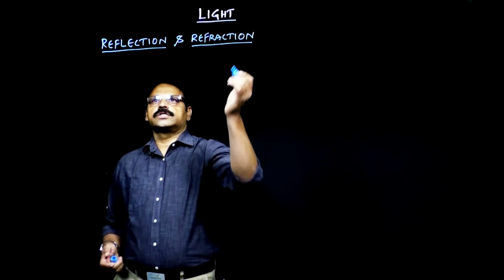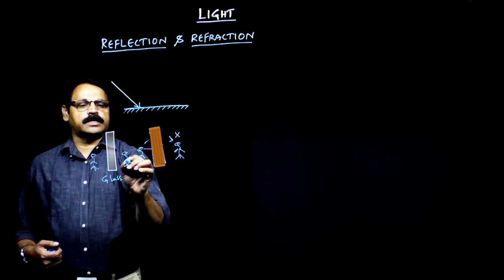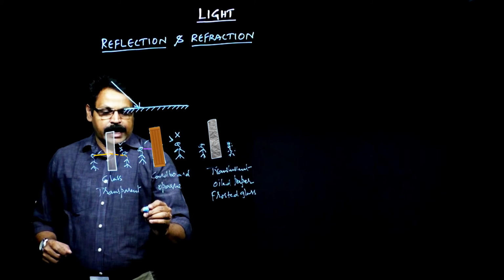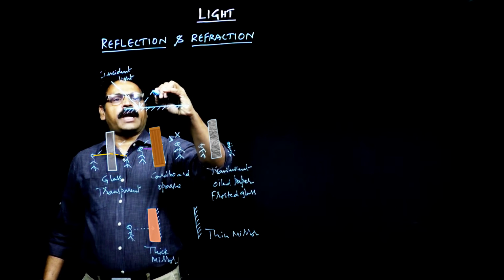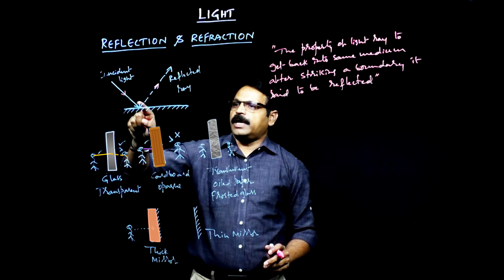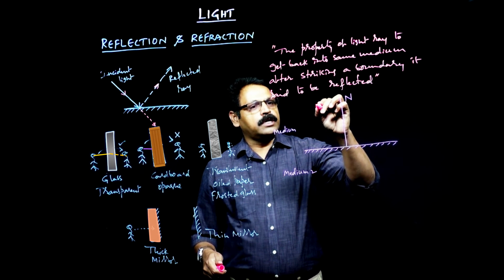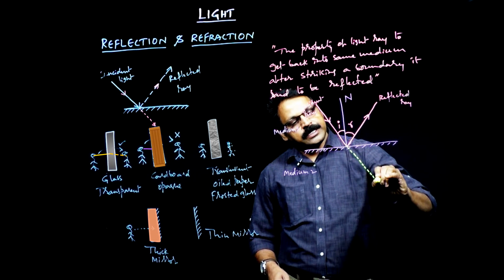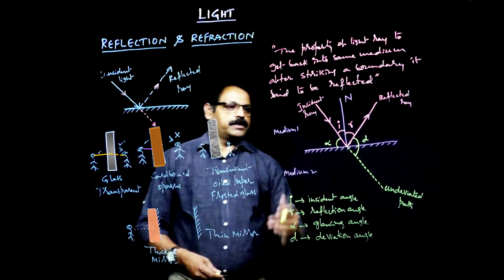CBSE VIII PHYSICS LESSON16 LIGHT REFLECTION AND REFRACTION PART 02 | BRAINBOX SCHOOL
LIGHT REFLECTION AND REFRACTION  PART 02 | class 8th Physics

🔄 Reflection Revelry: Unveiling the Dance of Light 🌐💃
Embark on a visual odyssey as we unveil the dance of light in the realm of reflection. Witness how surfaces become mirrors, gracefully reflecting the world around them. Explore the principles behind the angles of incidence and reflection, orchestrating the symphony of visual echoes that captivate our senses. Discover the secrets of reflective surfaces and their role in shaping the beauty of our surroundings. 🔮🔍

🌈 Refraction Radiance: Illuminating the Path of Light 🌐🔍
Shift focus to the radiance of refraction, where light gracefully bends its path upon entering a different medium. Explore the principles governing the bending of light, from the enchanting refraction of rainbows in droplets to the mesmerizing effects of lenses. Witness how mediums of varying densities become the canvas for the bending and shaping of light, creating optical marvels that intrigue and inspire. 🔄🌐

⚡ Snell's Law Symphony: Guiding Light Through Mediums 🌌⚖️
Dive into the symphony of Snell's Law, guiding the journey of light as it transitions between different mediums. Explore how changes in speed and direction sculpt the path of light, creating intricate patterns of refraction. Witness the role of angles and indices of refraction in orchestrating the dance of light through lenses and prisms, contributing to the optical wonders we observe. 📏🔍

🌊 Dispersion Drama: Unraveling the Spectrum of Light 🌈💫
Uncover the dispersion drama, where light reveals its vibrant spectrum as it passes through prisms. Explore the separation of colors, each hue dancing independently to create the awe-inspiring display of a rainbow. Understand how the bending of different wavelengths contributes to the visual symphony of colors, transforming ordinary beams into a kaleidoscope of hues. 🌟🔍

The property of light, coming back into the same medium
from a boundary separating two media.
The angle of incidence is equal to angle of reflection.
The incident ray, the normal, reflected ray all lie in the
same plane.